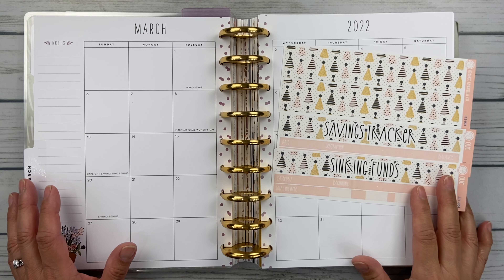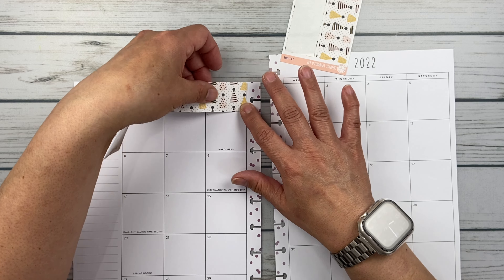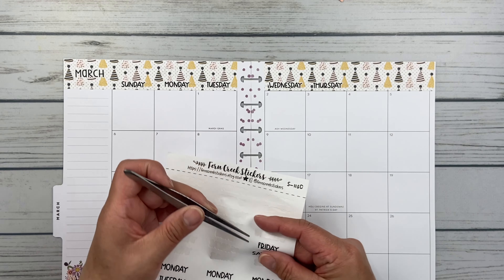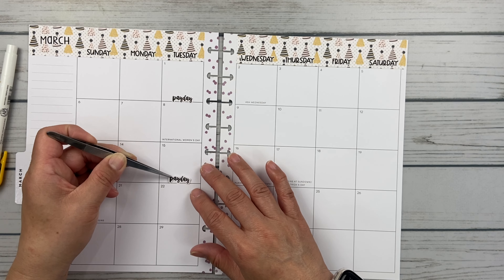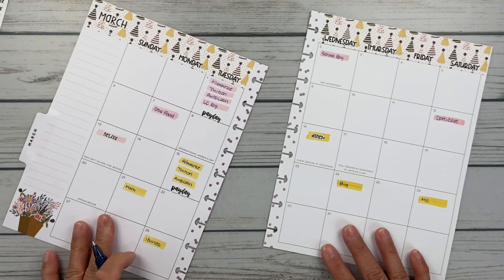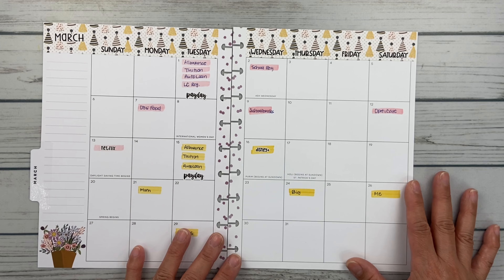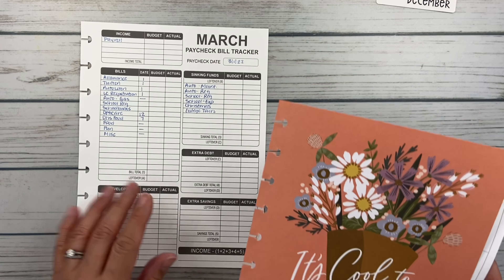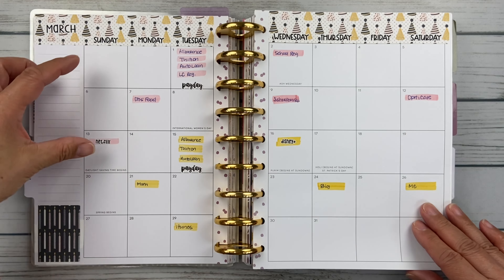Budget Plan with Me | March 2022 | Happy Planner + Budget by Paycheck Workbook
March is my birthday month so I'm using pieces from the Birthday Bash kit from Orange Umbrella Co.

TOOLS I USE:
96pc Tombow Dual Brush Pen Art Markers
12pc Zig Clean Color Dot Markers
6pc Zig Clean Color Dot Markers